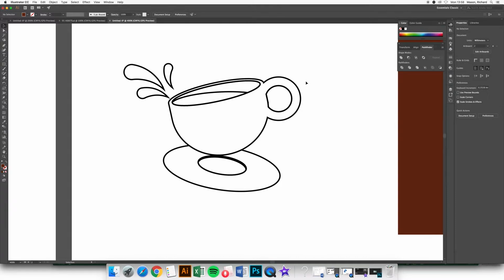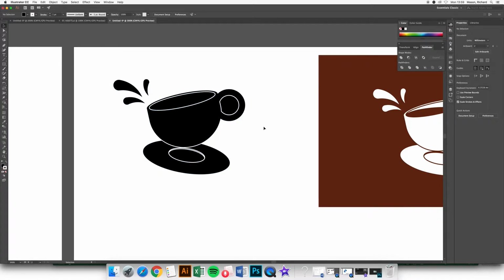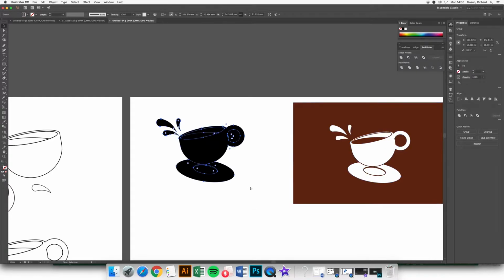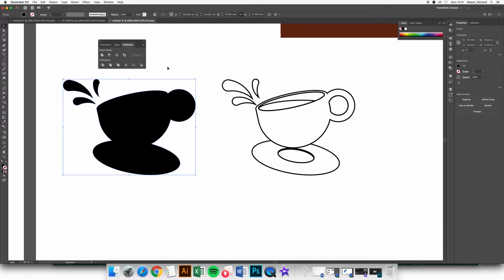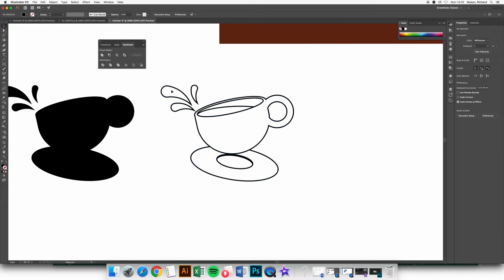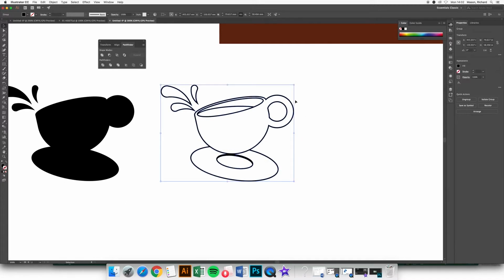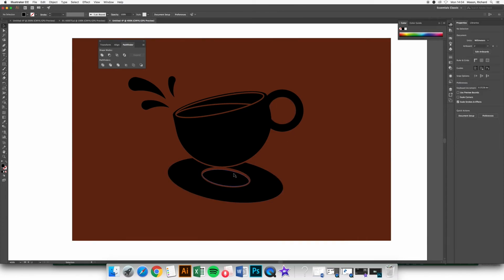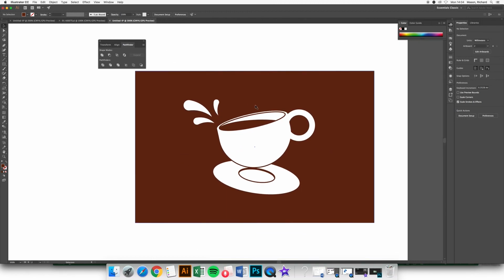Creating a logo from vector lineart in Adobe Illustrator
This tutorial demonstrates how to turn a piece of vector lineart into a solid, monogram style logo using the Pathfinder tools.